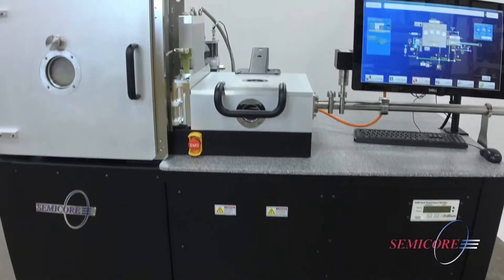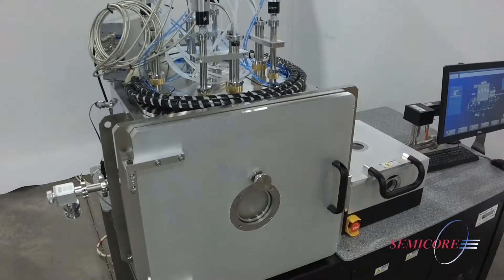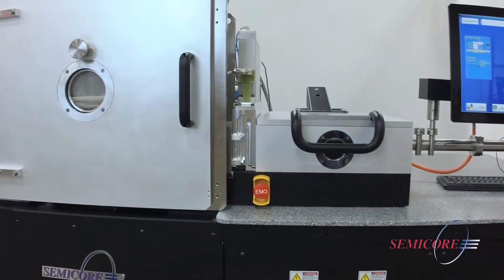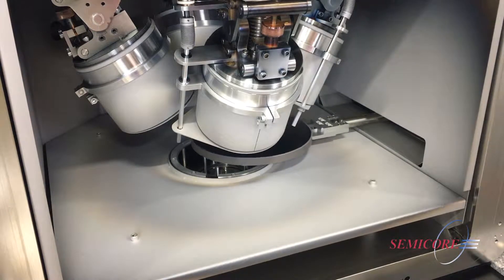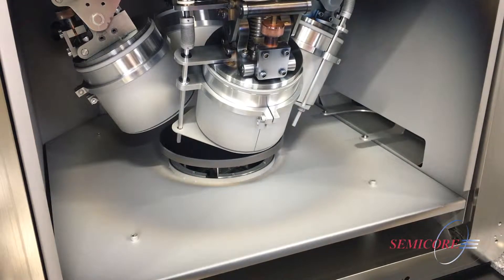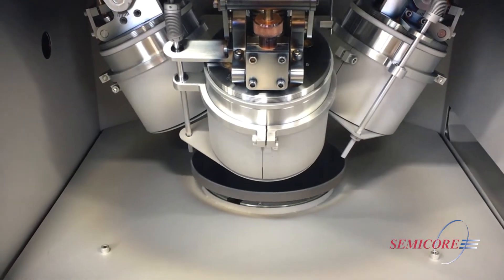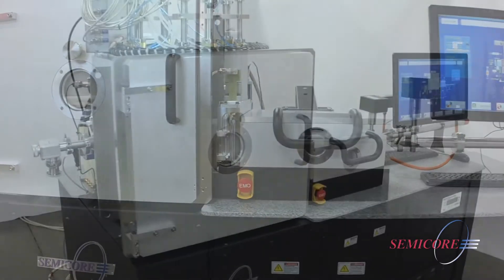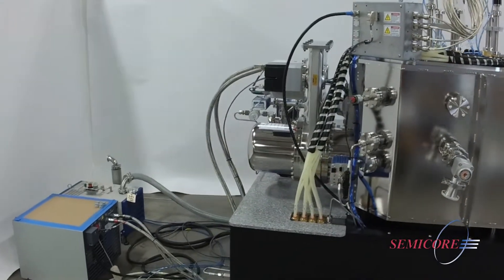CAPOS PVD Sputter or Evaporation System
Semicore Equipment's new CAPOS all-in-one thin film deposition system can be configured for either Sputter or Evaporation Coatings.

CAPOS is the PVD Industry’s first cost effective “Open-platform” design ideal for precision R&D and Batch production. Semicore’s award winning graphic user interface gives you total control of the deposition process and system operation.

The substrate is placed in the load lock chamber for initial pump down.  The isolation valve then opens and the transfer arm positions the substrate over the rotatable substrate table in the process chamber.

The table lift pins remove the substrate from the arm’s end-effector then retracts back into the load lock chamber and the isolation valve then closes.  Upon completion of the deposition process the isolation valve opens and the transfer arm again moves into the process chamber to retrieve the completed substrate – returning it to the load lock chamber.

The advantage of this fast cycle load lock transfer system is that it eliminates the need to vent the process chamber for loading and unloading, and minimizes the need for
target burn-in prior to each process run. Ideal for R&D development and batch production, the CAPOS PVD Coating System  employs a cryogenic or turbomolecular high vacuum pump to maintain the process chamber and load lock chamber at high vacuum.

CAPOS is the PVD Industry’s first cost effective thin film coating system flexible enough that it can be used for either sputtering or evaporation processes.  You have total process control with the graphic user interface that makes Semicore’s new CAPOS PVD System the best choice for a wide range of applications that demand the highest level of performance from your thin film deposition equipment.